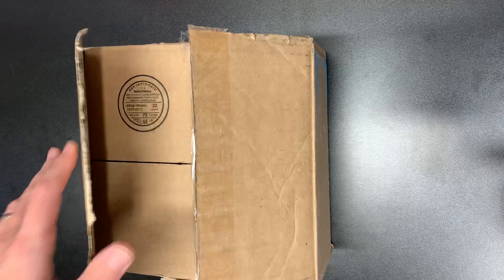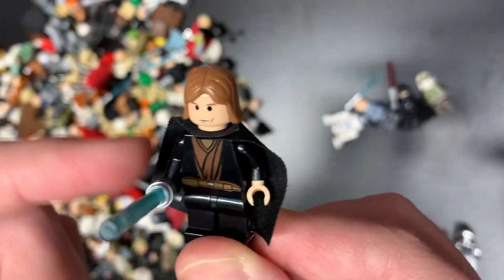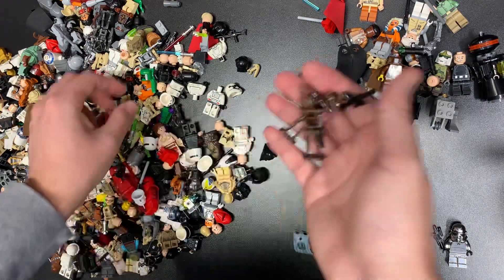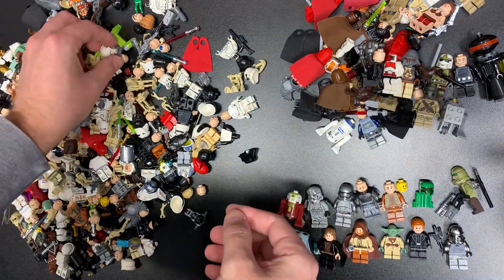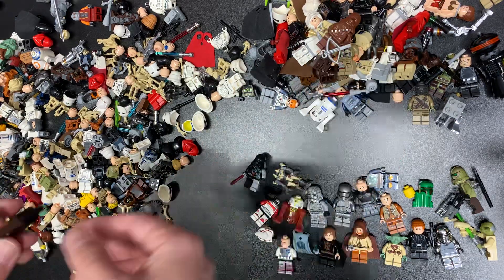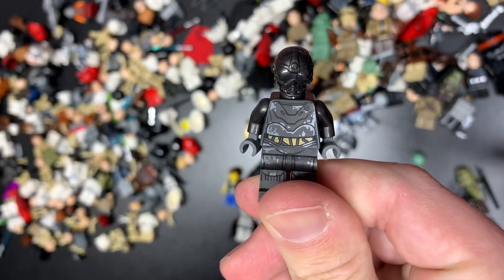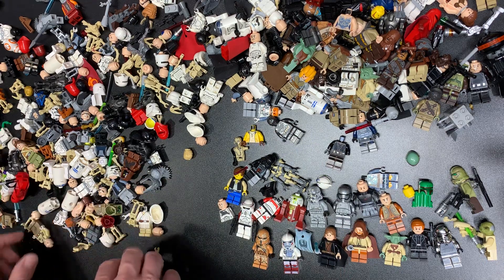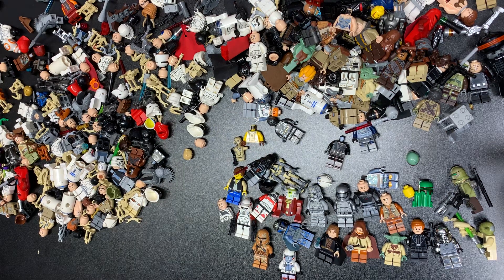Yowzas What A Score!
Join me for an amazing LEGO Star Wars haul featuring some of the best tings to be found!  Some incredible finds in this one that I had no idea were in there which is always a welcomed surprise!